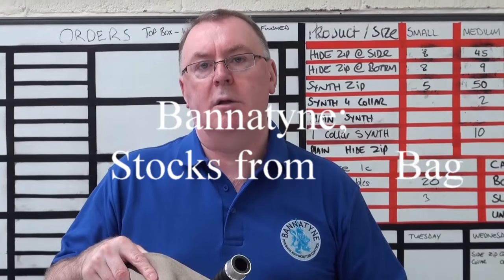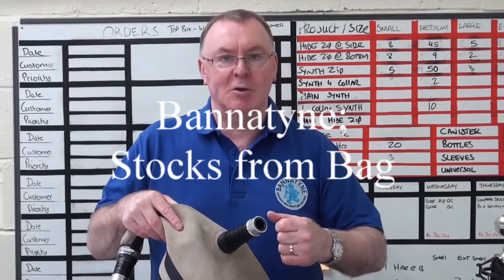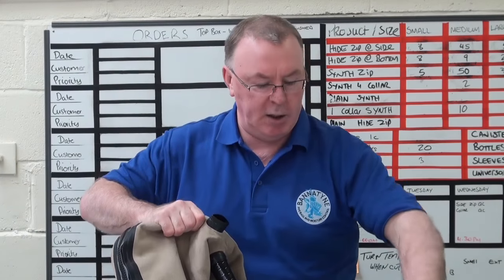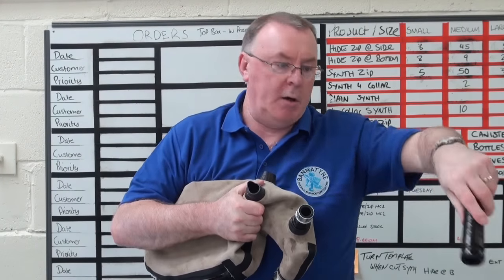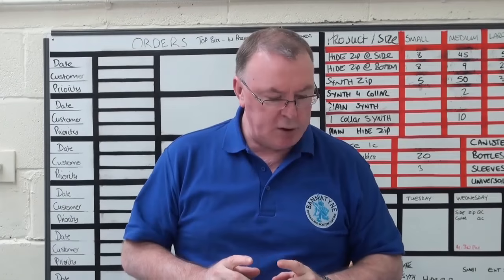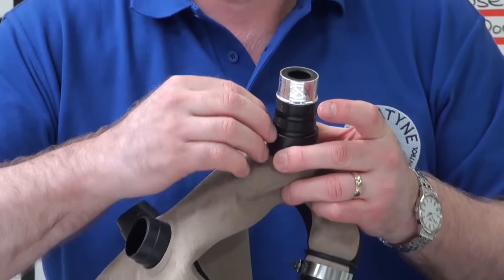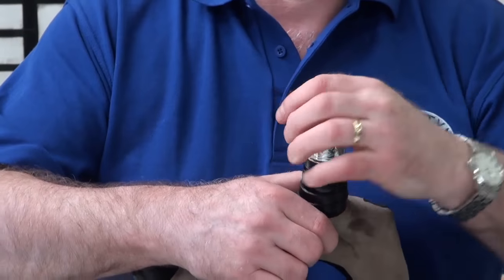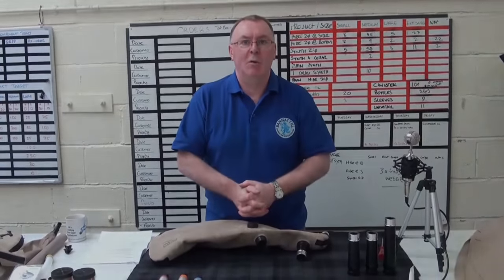Bannatyne Pipe Bag - How to Remove stocks from the bag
Willie McCallum explains how to remove stocks from a Bannatyne Pipe Bag